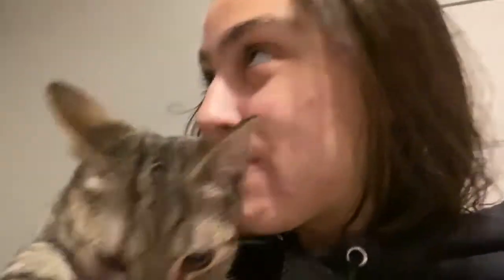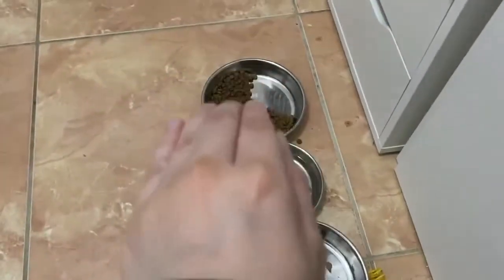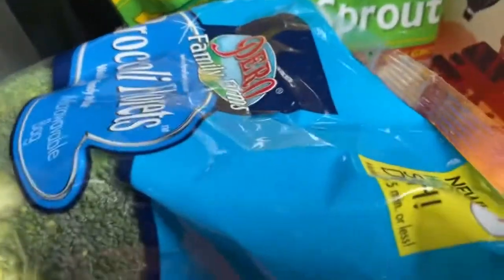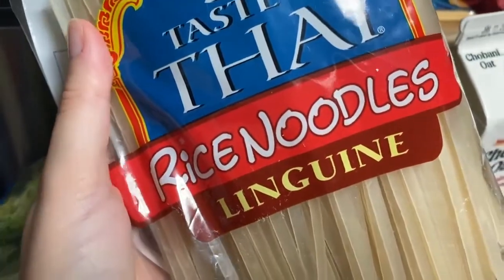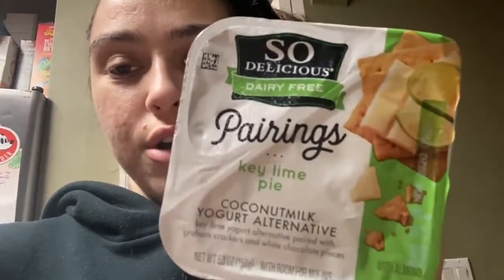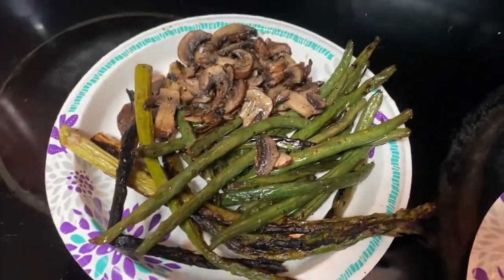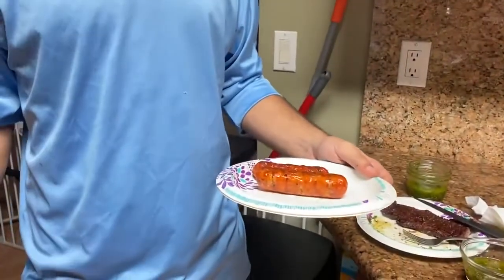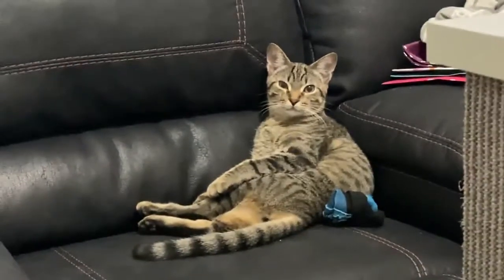A *Brief* Morning Skincare Routine [Vlog 50 - Part 3]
- I show you my morning skincare routine, grocery haul, and explain why I hesitated to start making videos again!

Let me know what you think! I hope you guys enjoy! 🤗

Intro: 💻
- typewriter_pullback.wav by tjandrasounds